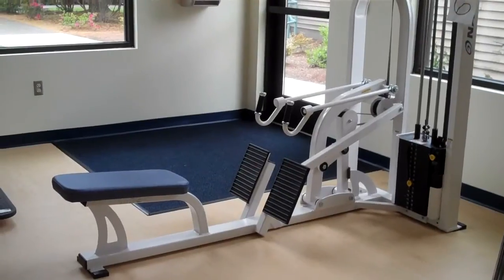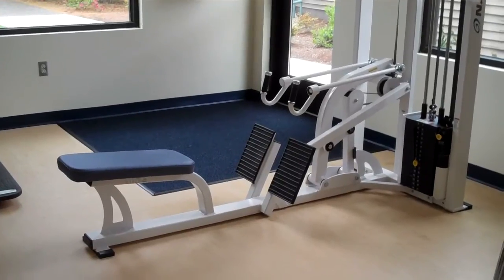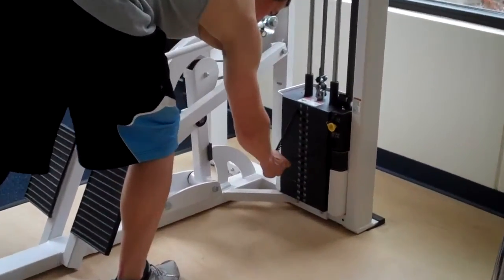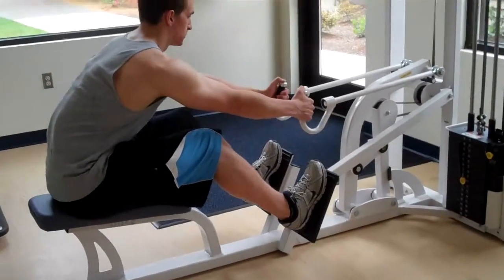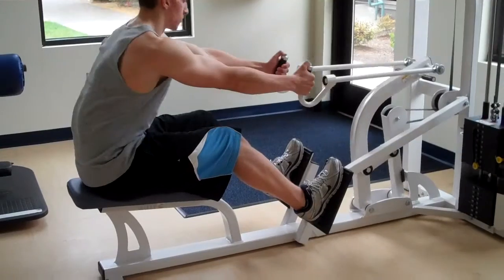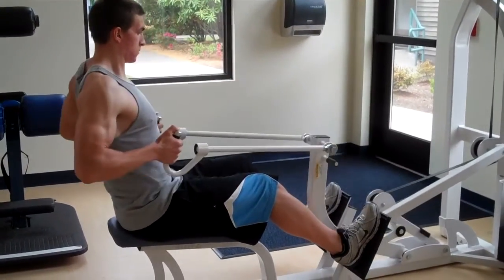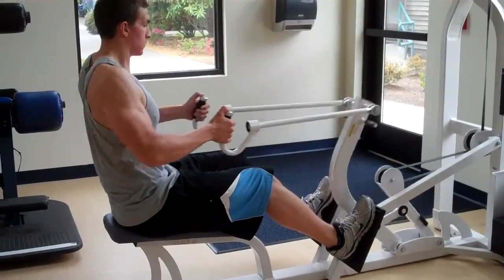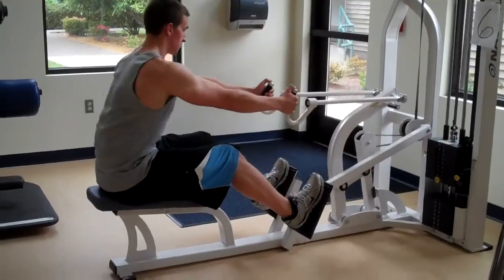Nautilus Seated Row Machine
Learn how to use the Nautilus Seated Row correctly